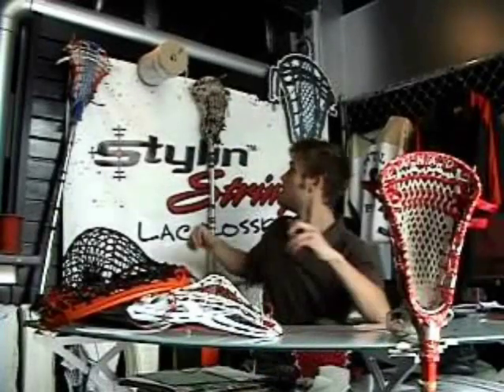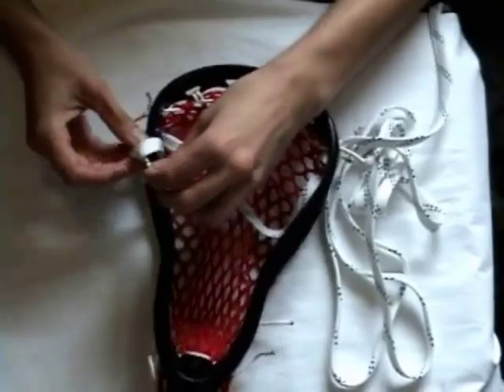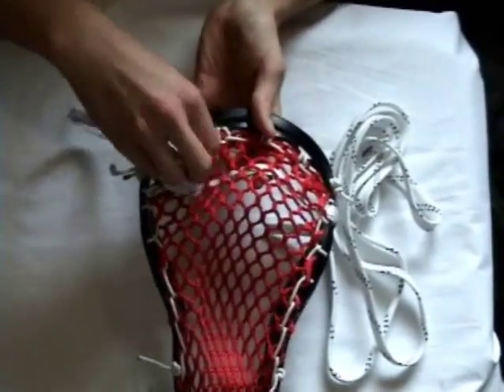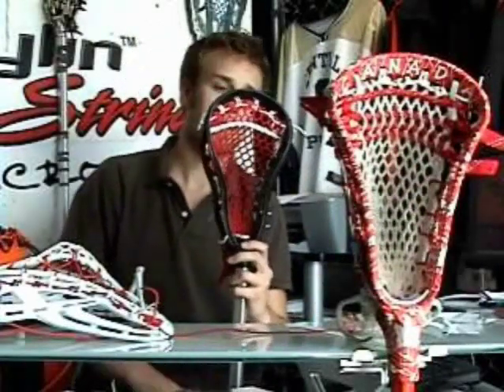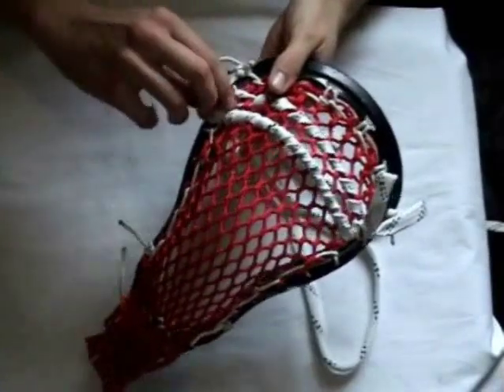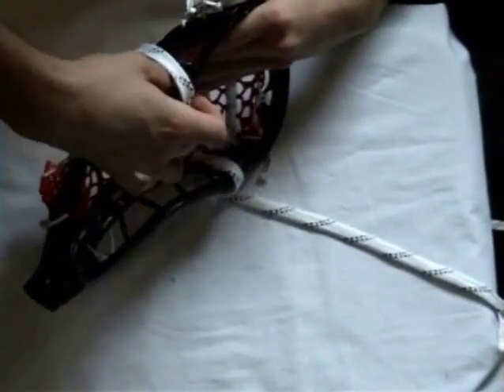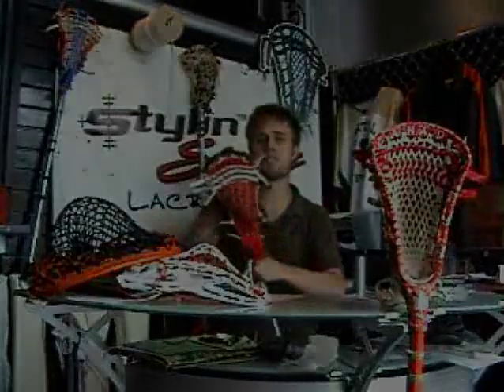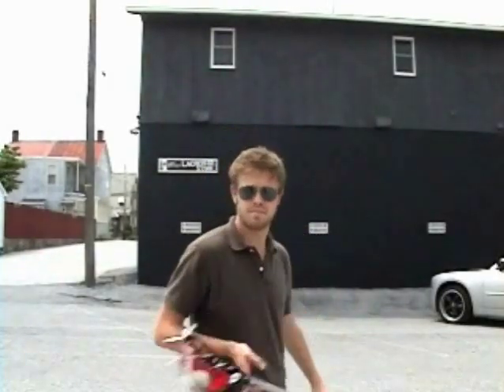E-Lacrosse Stick Tech - Shooting Strings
How to install shooting strings in a lacrosse stick